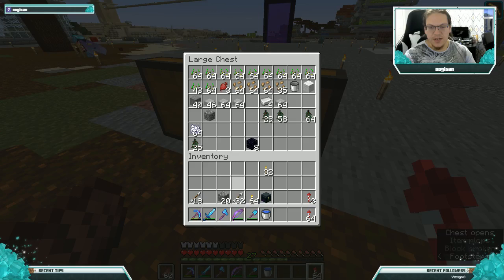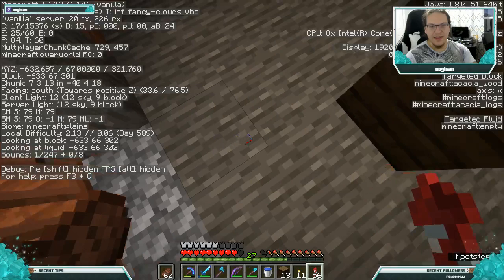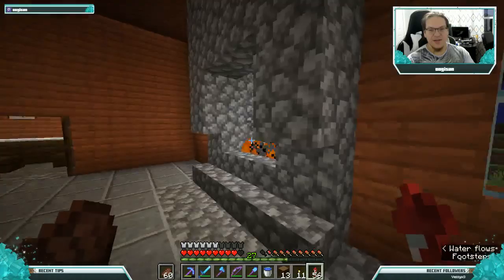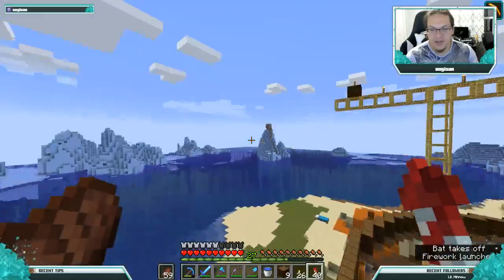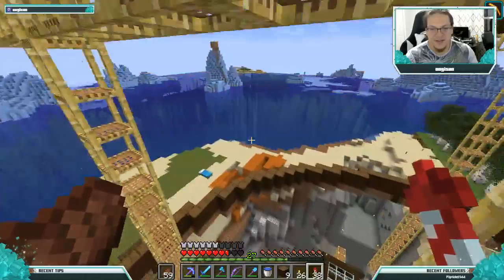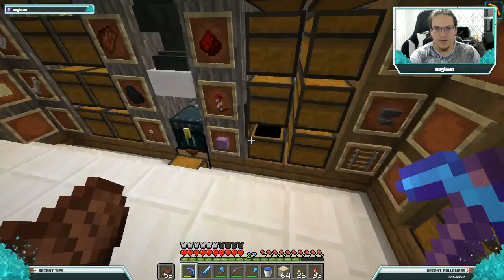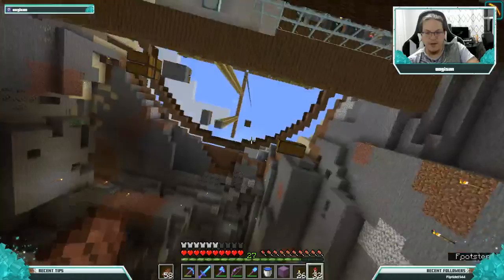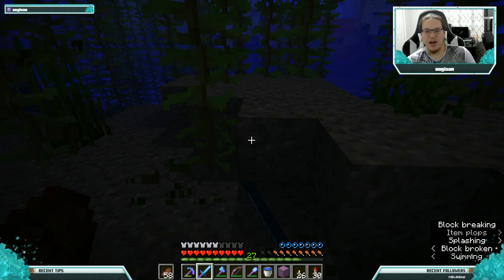Father of Trinity Gaming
Minecraft Base!